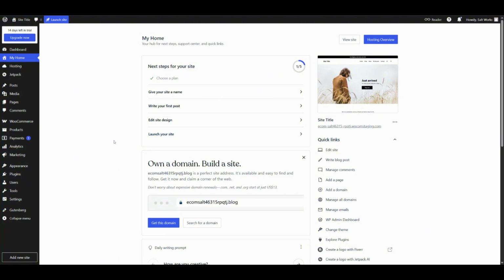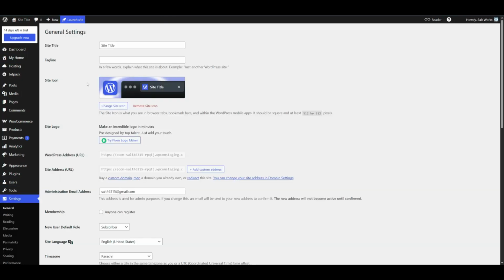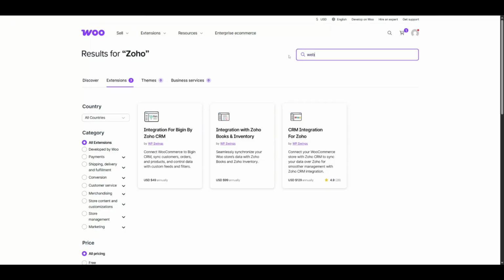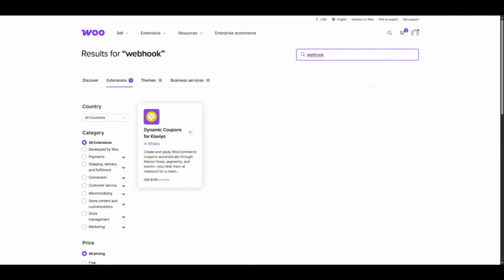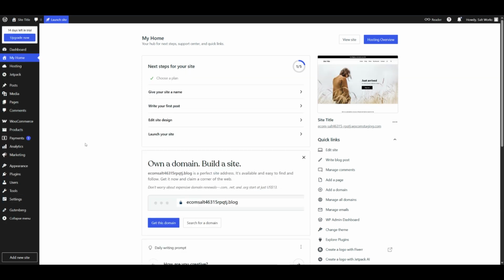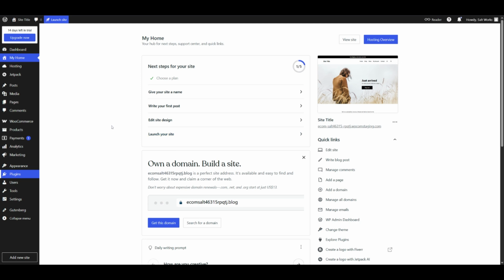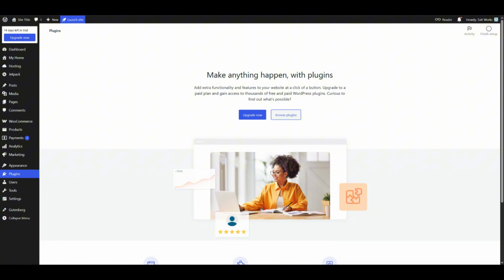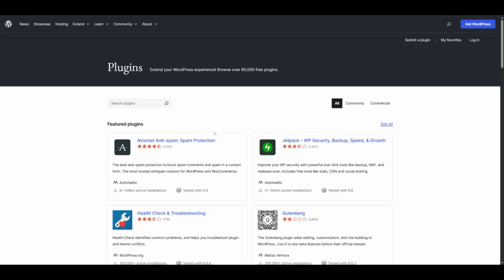How to Use Webhooks and Basic Automation 2025 (WooCommerce Free)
Want to automate your WooCommerce store without paying for expensive plugins? 🚀
In this quick tutorial, I’ll show you step by step how to use webhooks and basic automation in WooCommerce (free version) in 2025.

You’ll learn how to:
✅ Create WooCommerce webhooks for orders, products, and customers
✅ Automatically send data to external apps and services
✅ Set up basic automation without coding
✅ Test and troubleshoot webhook connections
✅ Save time by automating repetitive store tasks

By the end of this guide, you’ll be able to automate key WooCommerce actions and make your store more efficient — all for free!